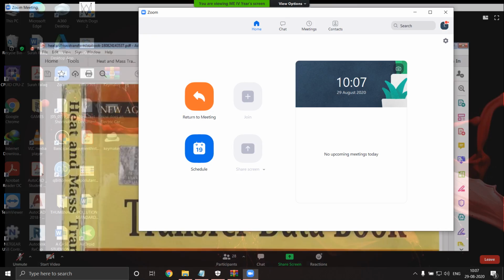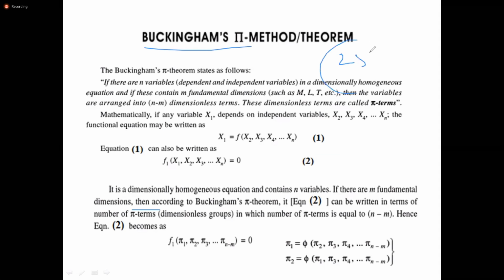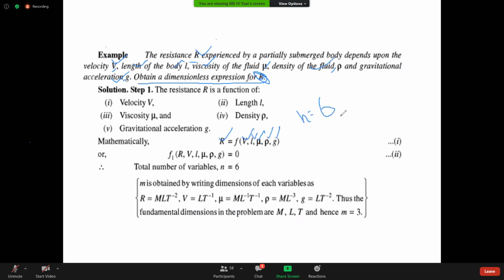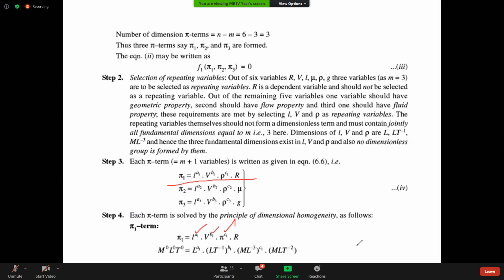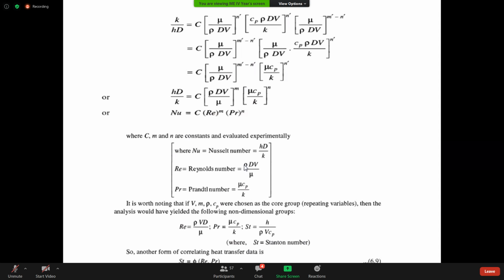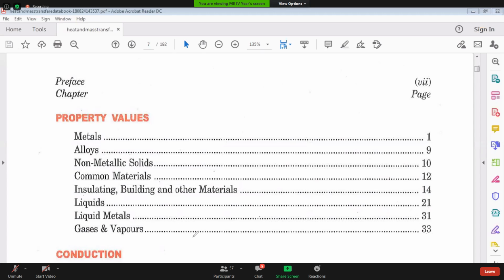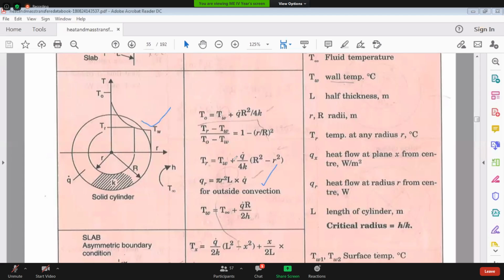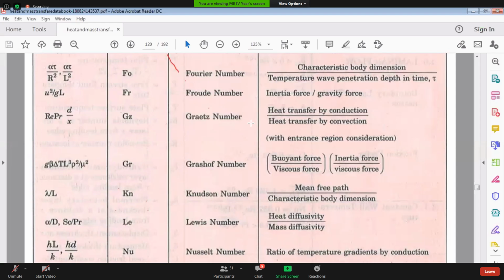HT 2020 08 29